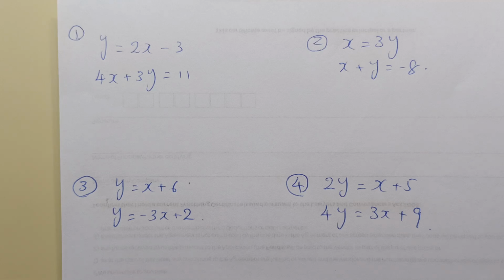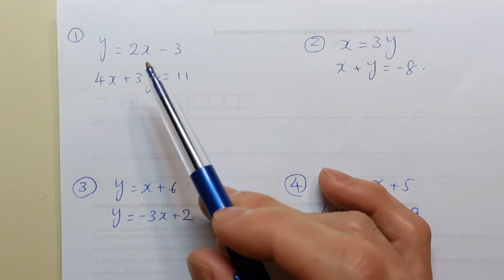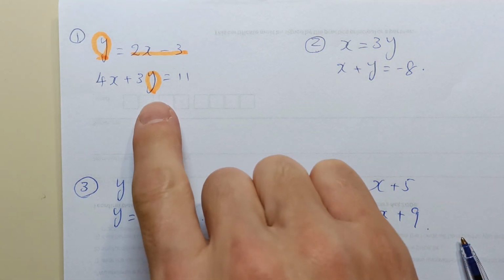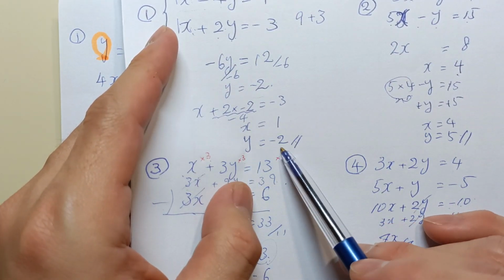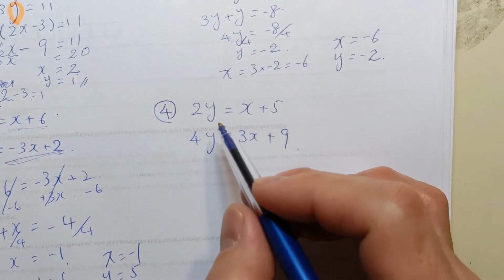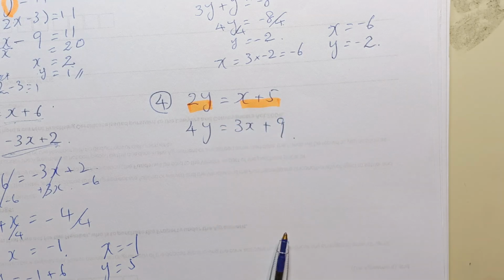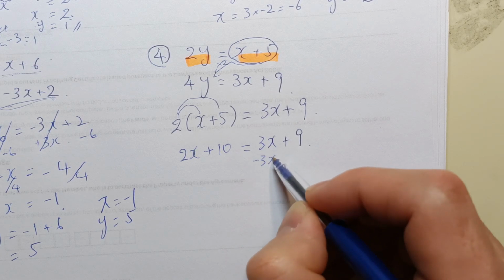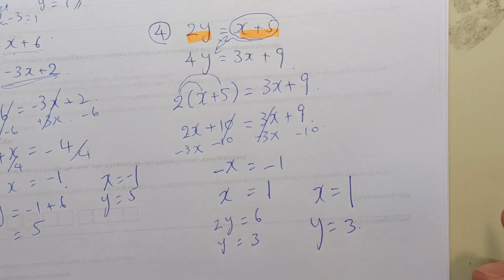simultaneous Equation substitution method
showing how to solve simultaneous Equations using substitution method